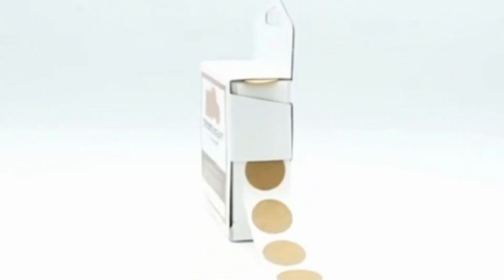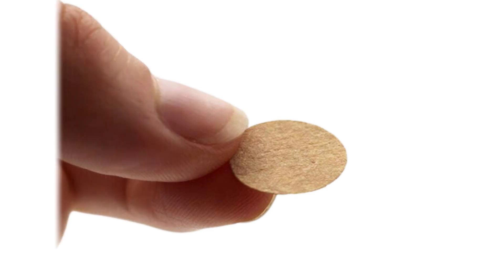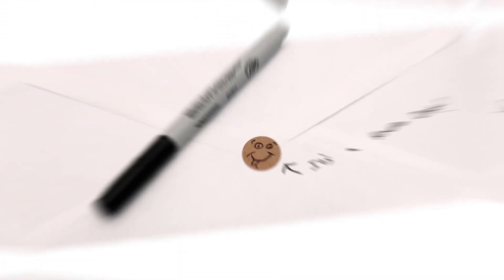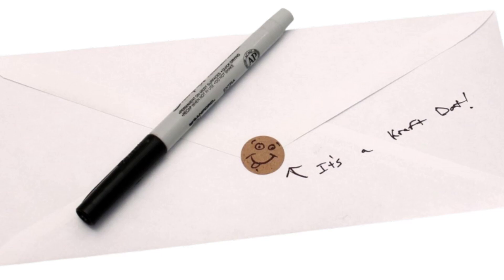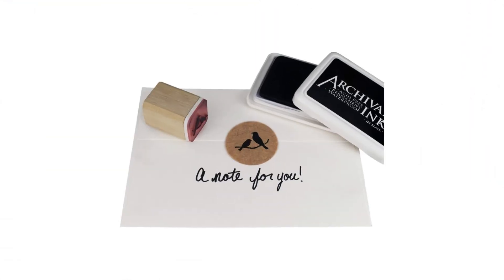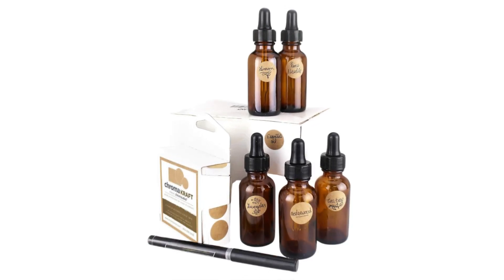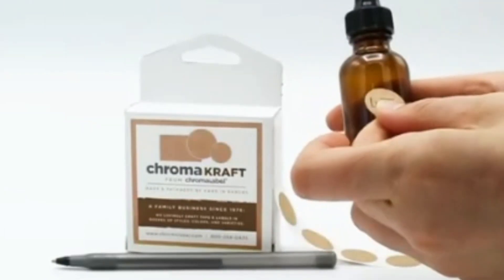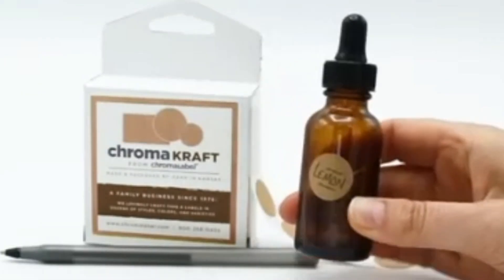Label & Decorate with Kraft Dot Stickers! 🌿 | ChromaLabel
Add a rustic touch to all your projects! 🎨 Our writable Kraft Dot Stickers are perfect for labeling, decorating, and personalizing with ease. Ideal for crafts, small businesses, and creative projects. Bring your unique ideas to life with ChromaLabel!